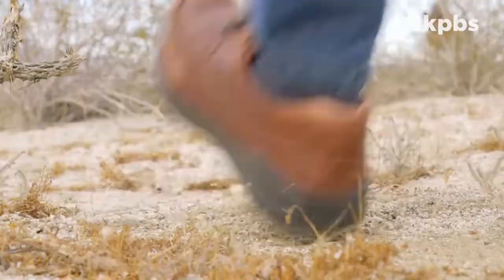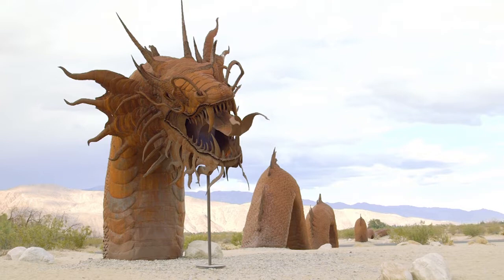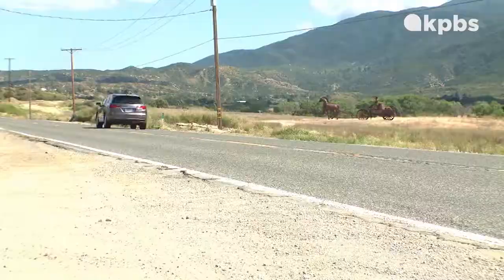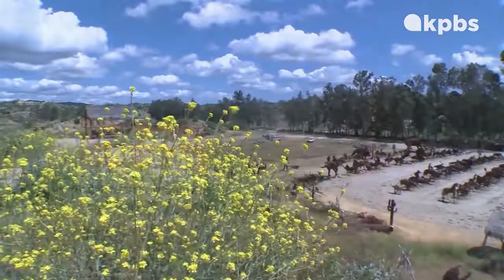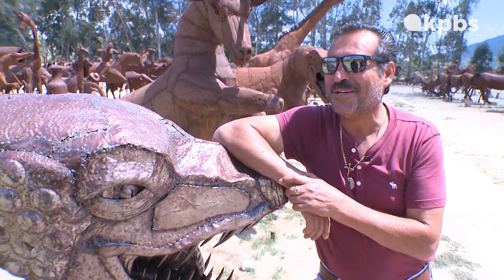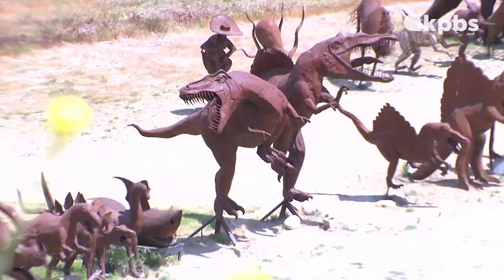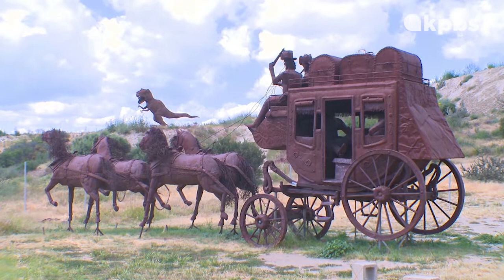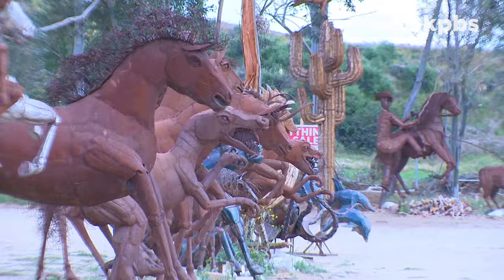About San Diego: The Borrego Springs Statues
Have you seen those metal statues scattered across acres of Borrego Springs? There are horses and even a 350-foot dragon serpent!

Ken Kramer's About San Diego, which airs every Thursday night at 8 on KPBS-TV or streaming on the PBS app, looks at the story behind the 130 mysterious statues popping up across the desert.